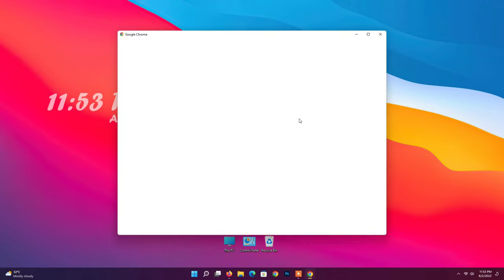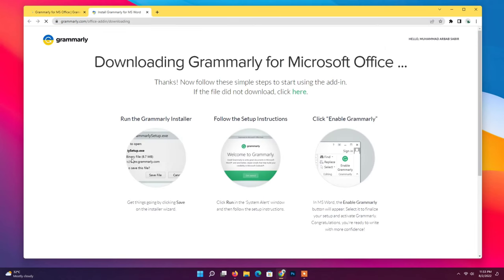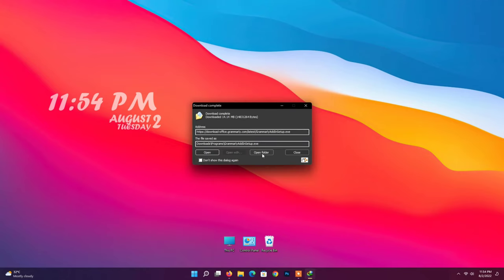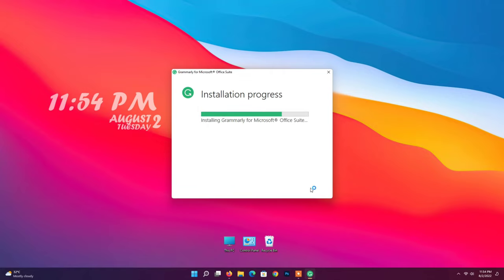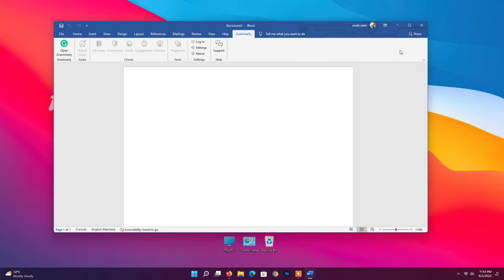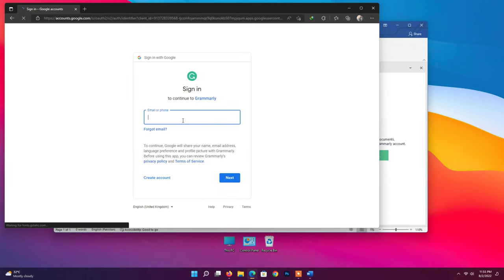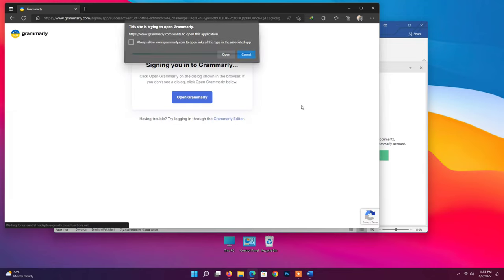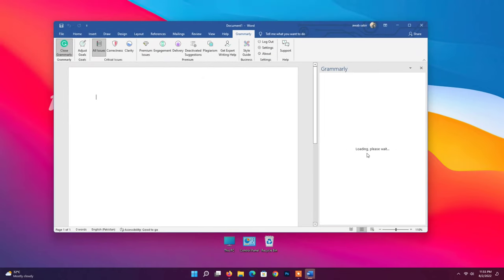How to Download & Install Grammarly for MS Word for FREE | Computer Code